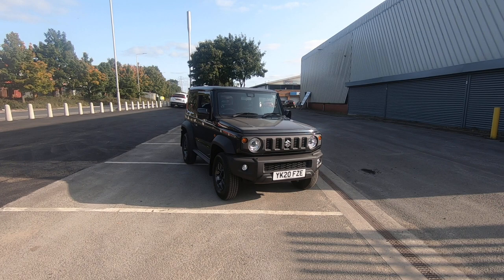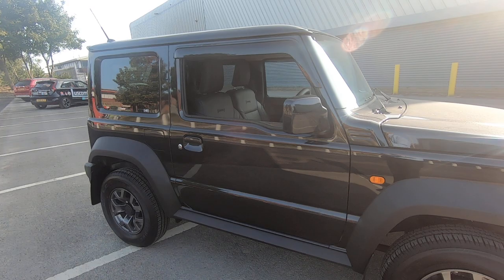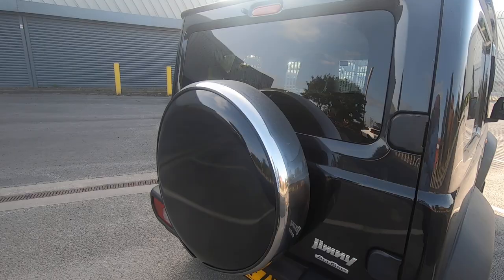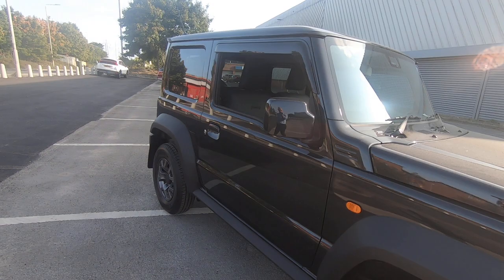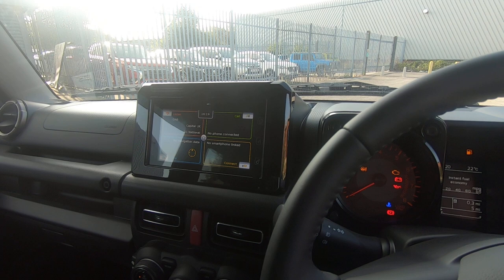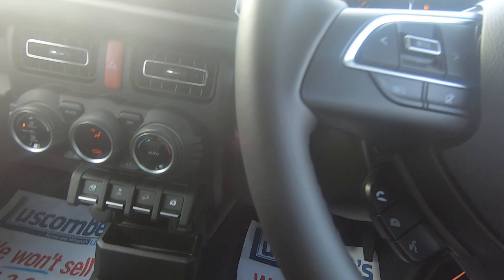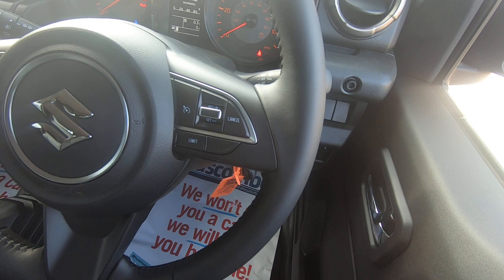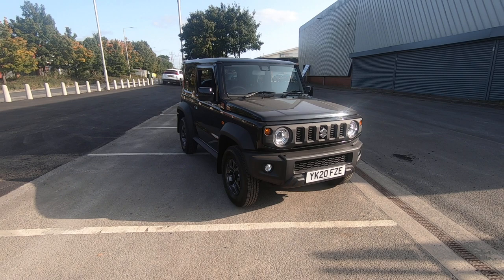2020 Suzuki Jimny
Luscombe Suzuki are proud to present for sale the last ever UK Suzuki Jimny SZ5 in Black to be supplied in Leeds. After 2 years on sale, with huge demand and heavily restricted supply, this forms part of the last ever batch of Suzuki Jimny's and is the last one to be available in the popular Blueish Black metallic.

The Jimny is loaded with extras, none more striking than the bespoke Jimny branded heated leather seats which add a touch of class to the Jimny. The stainless steel spare wheel case which adorns the rear of the car adds to the aesthetics of the car. These cars are already incredibly well spec'd with the 8" infotainment screen housing inbuilt sat-nav, DAB radio and displaying the Apple CarPlay Android Auto integration.